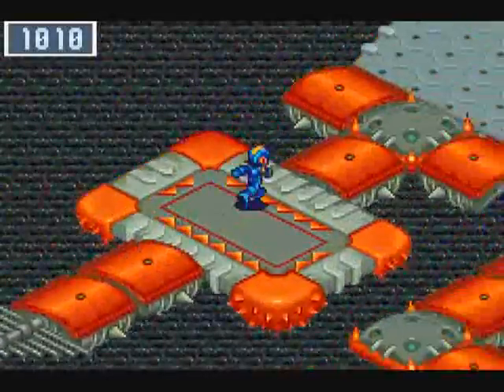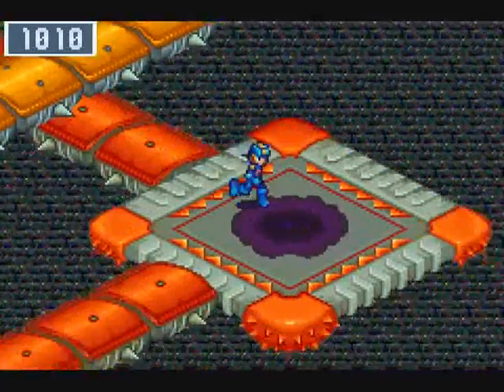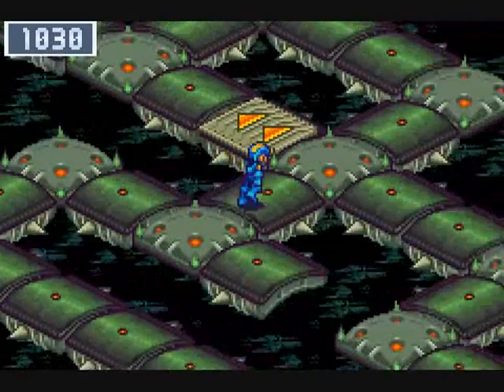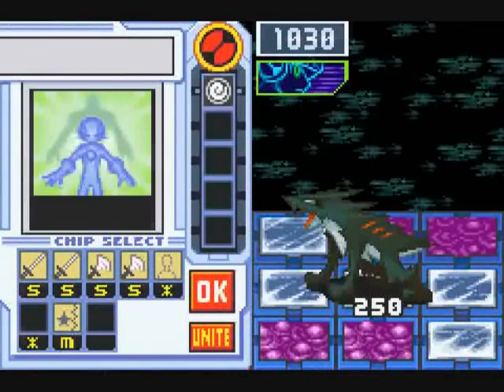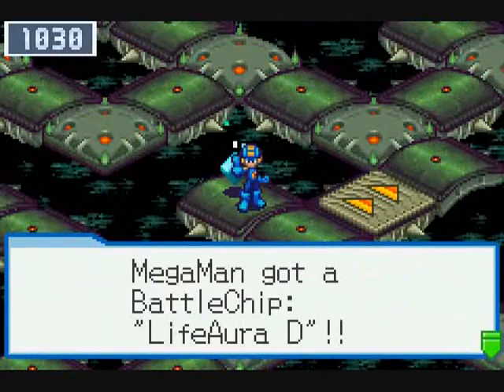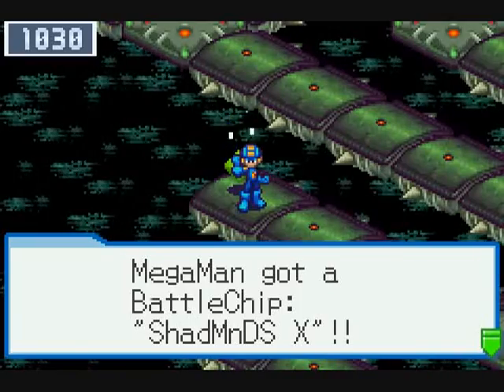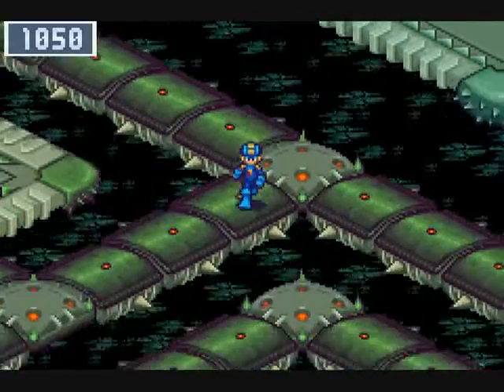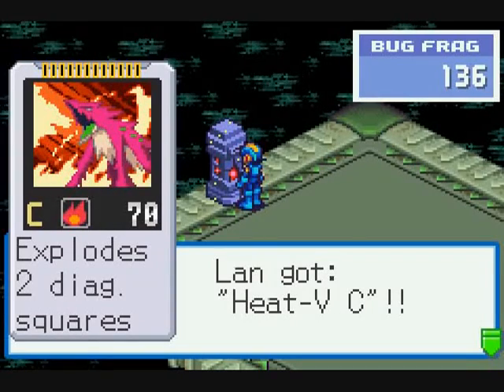Let's Play Megaman Battle Network 4 - Pt 85 - We Have to Go Deeper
With all five officially licensed brand name Evil Chips in our collection, we're free to access Black Earth.  This place is kind of a thing.  Shadow Navis that require swords to harm them, complicated paths, tough viruses... this place wants you to be ready.  It does however finally give us a chance to gather some of those Dark Soul Navi chips we've been missing.  But whatever could those mirrors be?